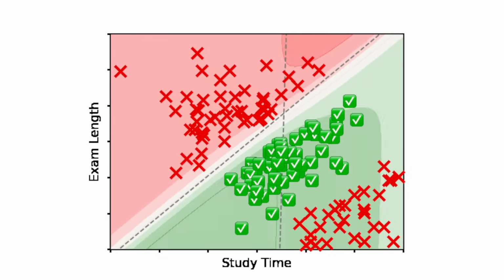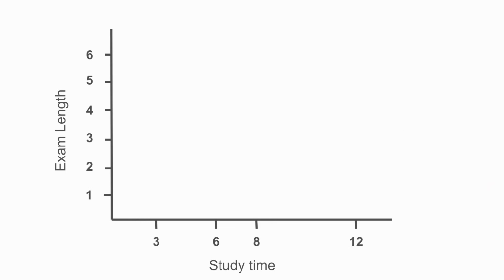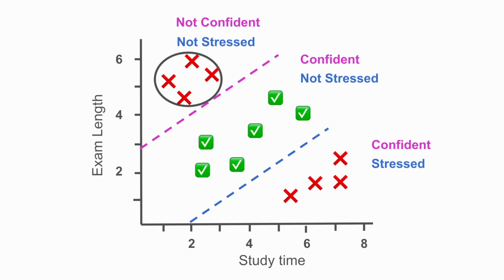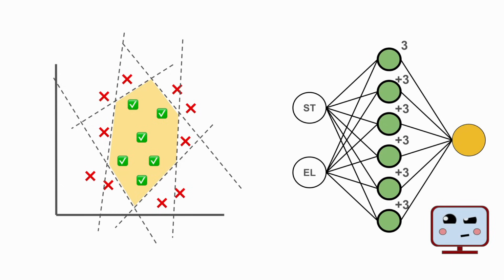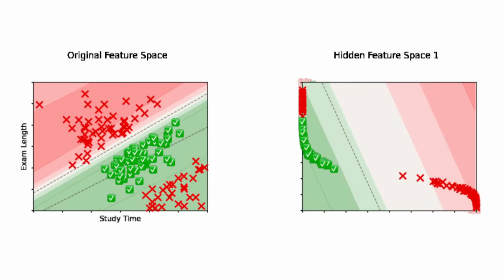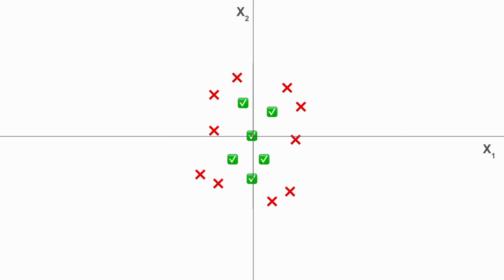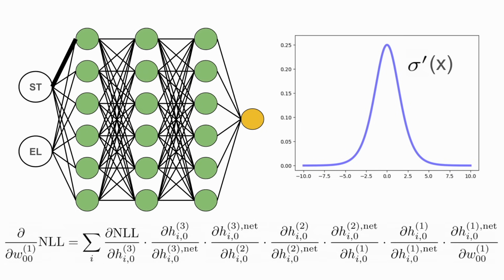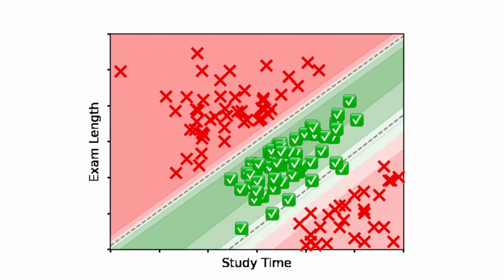How I Think About Neural Networks (From First Principles to Deep Learning)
I like to think of neural networks as a collection of simple models (like logistic regression) working together to solve complex tasks. I hope this perspective helps you better understand the complex landscape of neural networks!!

Thank you to the following people for their contribution to this video:
- Suneh Bhatia for his contribution to the codebase, creating hidden feature space visualizations.
- Xavier Turrubiate for teaching me the basics of After Effects

00:00 - 01:00 Intro
01:00 - 11:15 Review of Logistic Regression
11:15 - 20:56 Chapter 1 (Idea & Intuition)
20:56 - 21:55 Chapter 1 Recap
21:55 - 32:47 Chapter 2 (Computational Limitations)
32:47 - 33:44 Chapter 2 Recap
33:44 - 40:44 Chapter 3 (Kickstarting the Learning Process)
40:44 - 41:46 Chapter 3 Recap
41:46 - 50:52 Chapter 4 (Beyond Logistic Regression)
50:52 - 51:46 Chapter 4 Recap
51:46 - 52:50 Final Thoughts